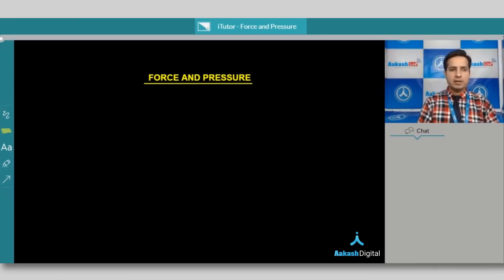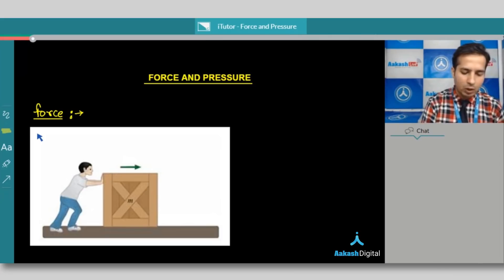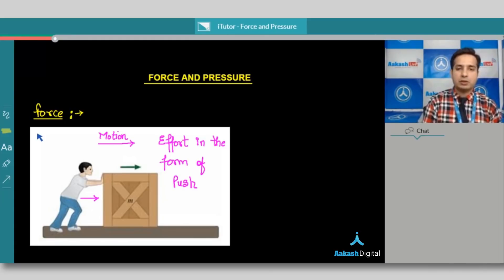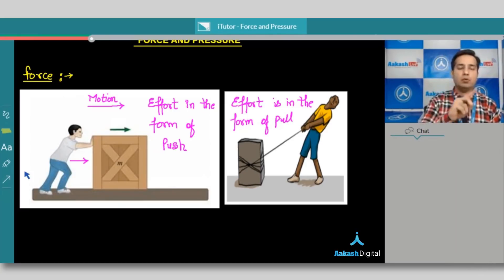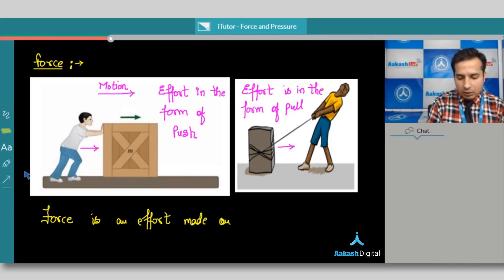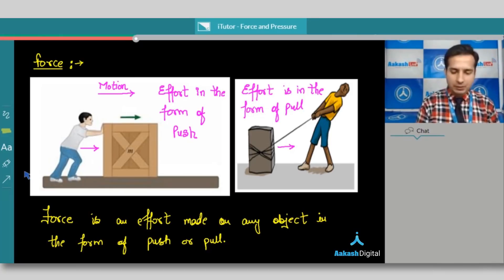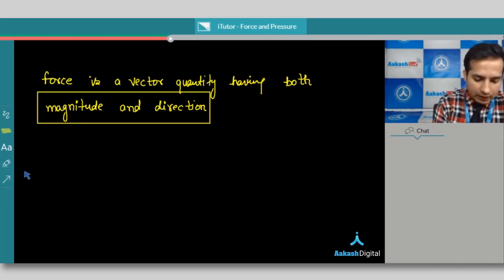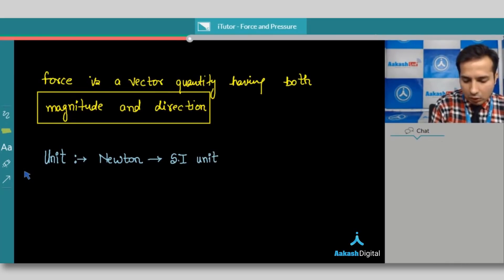Force and Pressure - Physics - Class VIII | Aakash Digital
Not happy with local tuition? Learn from qualified Aakash faculty at the convenience of your home with Aakash Live. In addition to attending live online classes you can also ask your doubts during the class and can regularly check your progress with practice tests. to join Aakash Live.